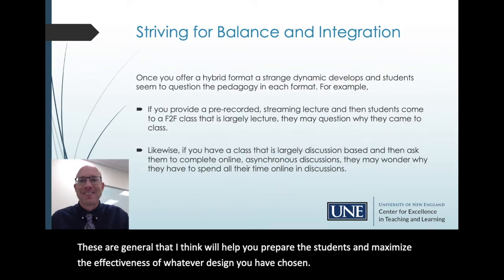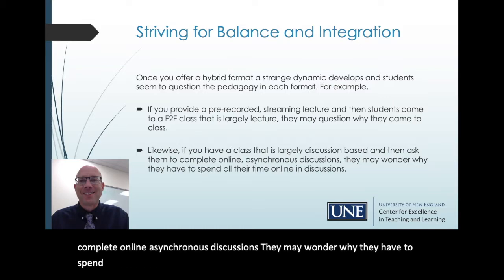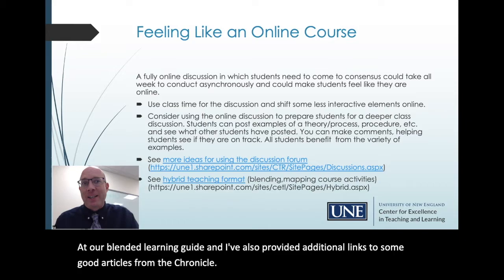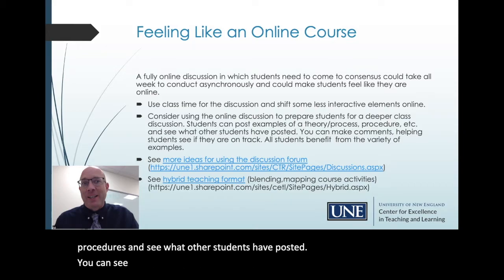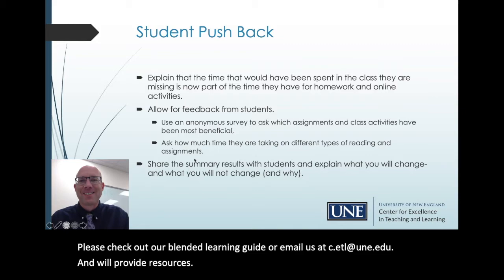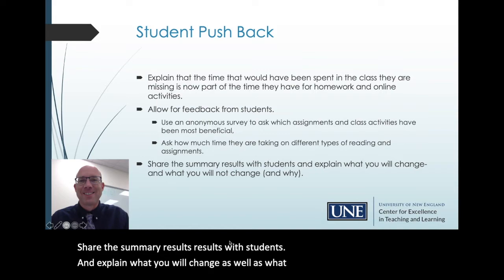Maximize the Blend: Student/teacher dynamics in hybrid courses